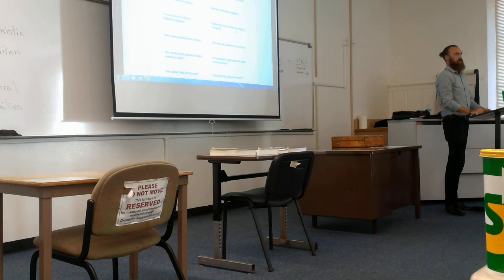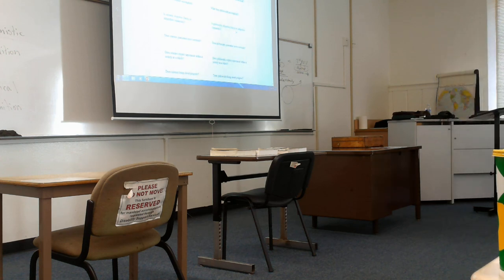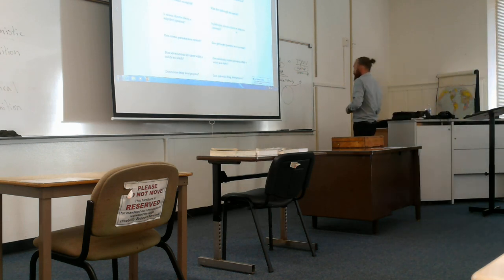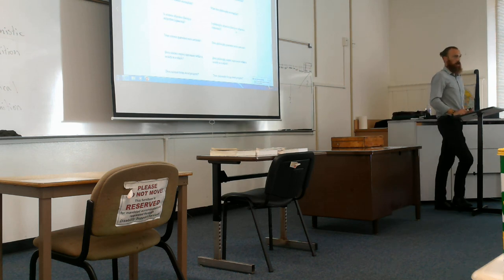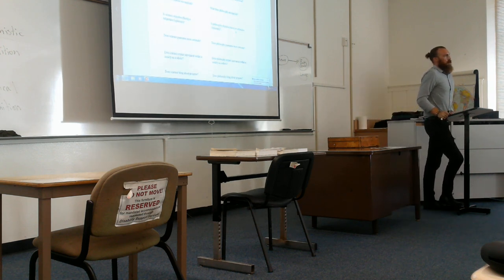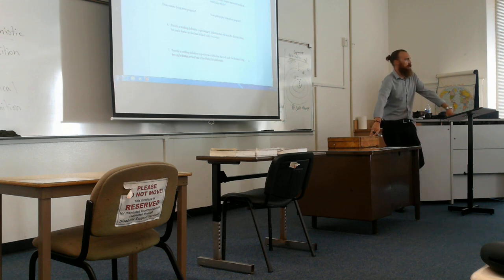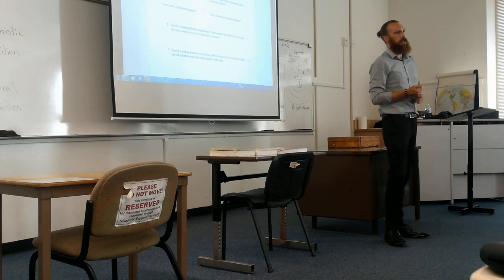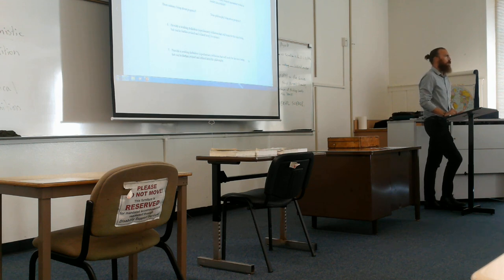Dr. Sorem's Intro to Philosophy, Fullerton College, Lecture 2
Lecture 2: What is Philosophy vs. What is Science?